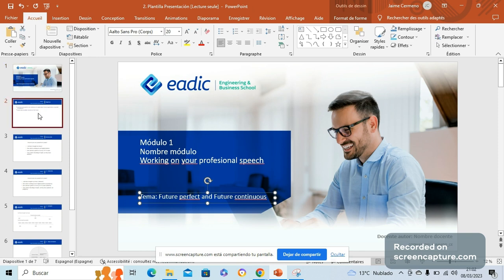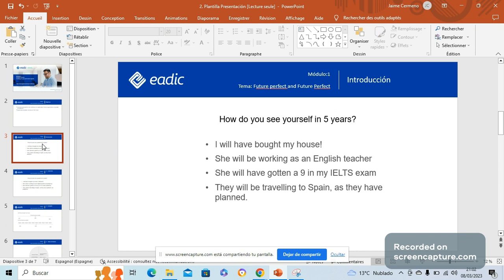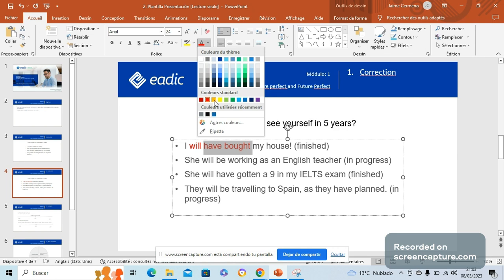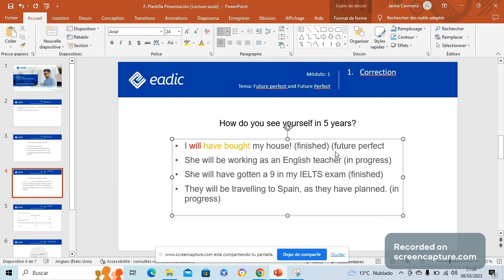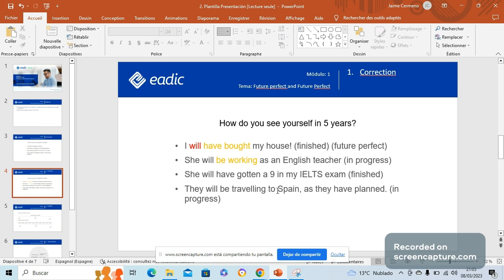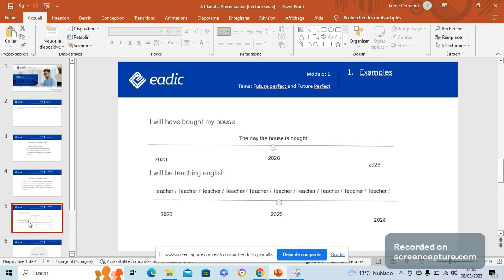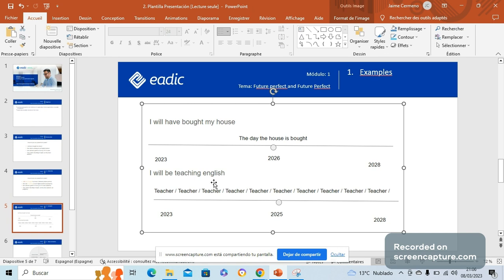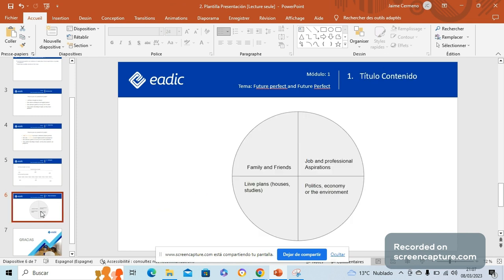Future perfect and perfect continuous